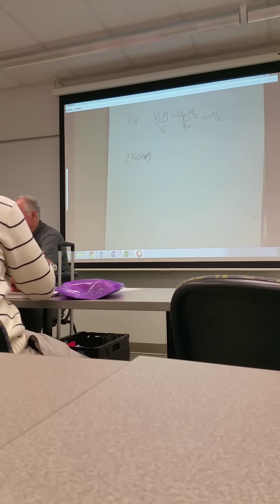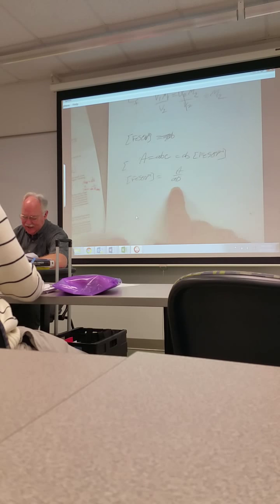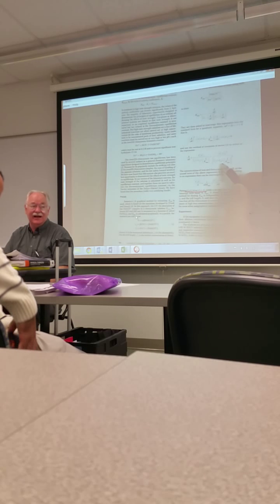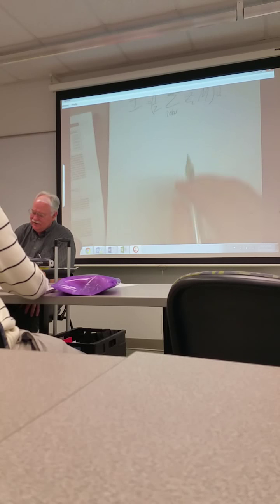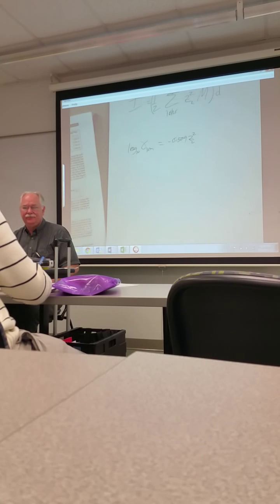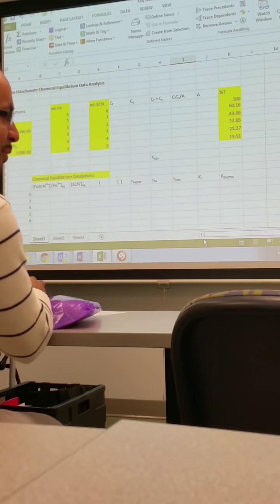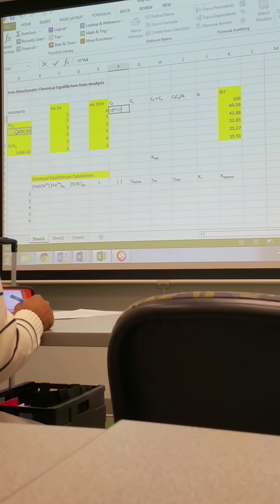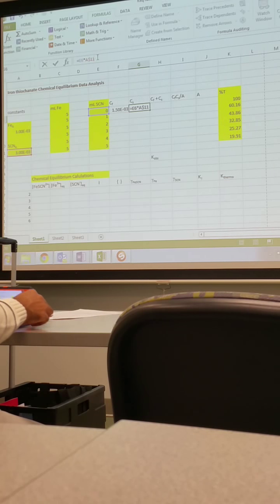PChem chemical equilibrium worksheet calculations(